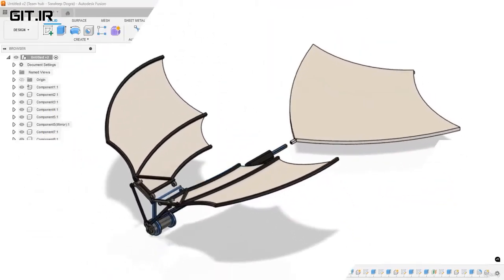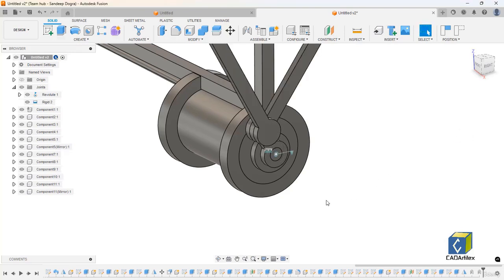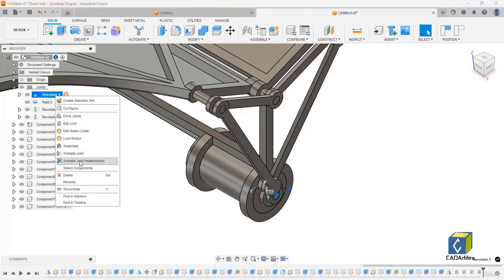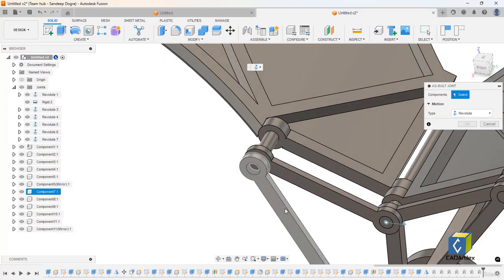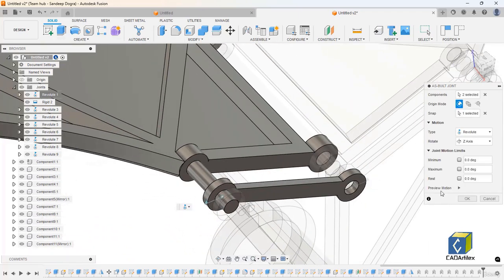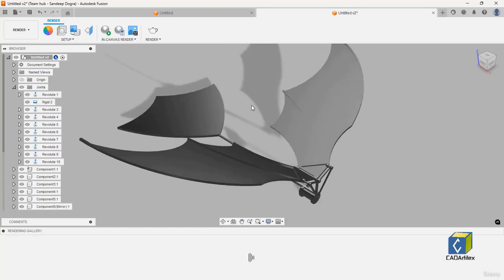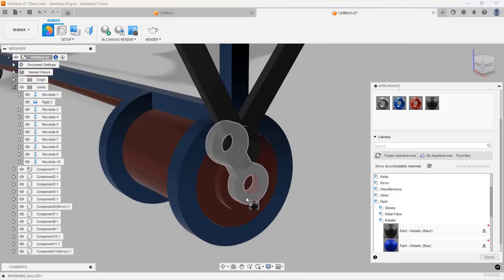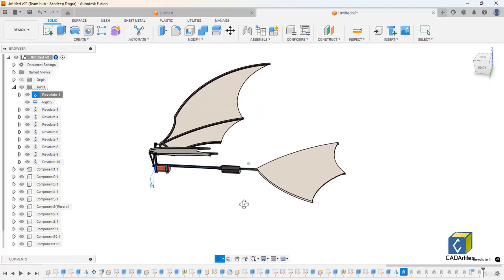FUSION 360 COMPLETE COURSE 2026, PART 59: ORNITHOPTER PROJECT - AS-BUILT JOINTS & ANIMATION (PART 3)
Welcome to Part 59 of our Fusion 360 Complete Course!

In this session, we move into the functional assembly phase of our Ornithopter Project by Applying As-Built Joints, Appearances, and Animations (Part 3). We will focus on defining the mechanical relationships between our components to simulate realistic flapping motion and apply professional materials to enhance the visual presentation. This tutorial is essential for mastering motion studies and assembly workflows in industrial CAD.

What you will learn in this video:

Effectively using As-Built Joints for parts modelled in their final positions.
Defining motion constraints to simulate the Ornithopter’s unique wing-flapping action.
Applying realistic appearances and materials for a professional finish.
Setting up basic animations to verify mechanical integrity and design intent.
Download Practice Drawings: Access the 2D drawings and exercise files for the Ornithopter project here: [Insert Link to Your Drive/Files]

Full Course Playlist: Keep your training on track by following the full series here: [Insert Link to Your Course Playlist]

About CAD CAM CNC VMC Training: Our channel is dedicated to providing high-quality technical education in CAD modelling, CAM toolpath generation, and CNC/VMC programming. We focus on industrial-grade skills that prepare you for the modern manufacturing environment.

If you find this assembly and animation tutorial helpful, please: ✅ Like the video and let us know your progress in the comments.